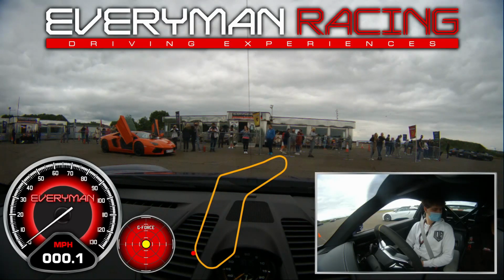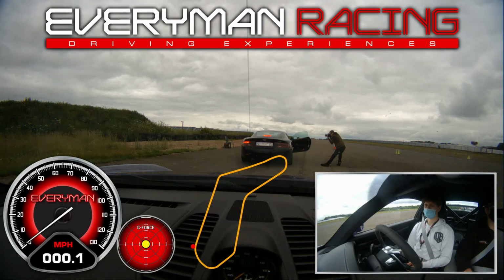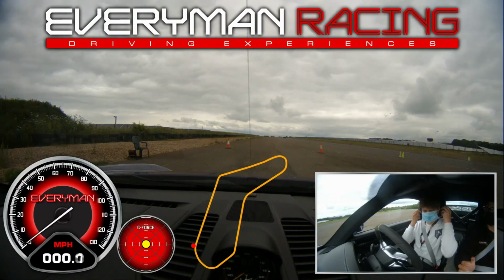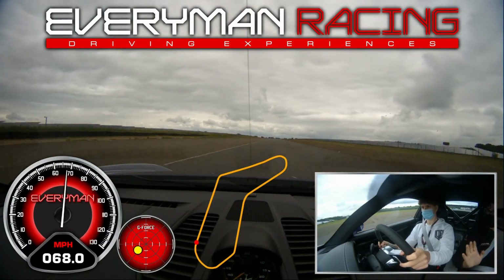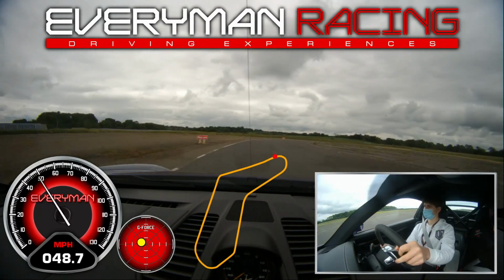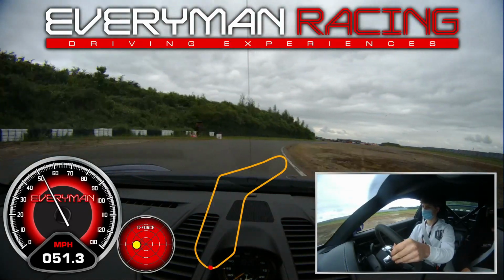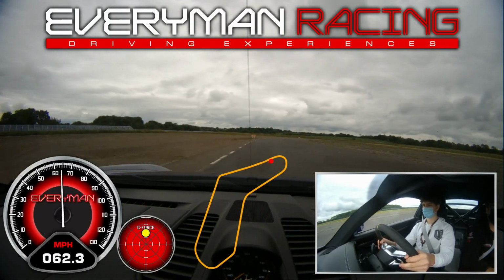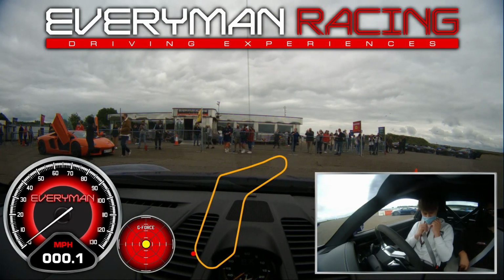I GOT TO DRIVE A PORSCHE 911 GT3RS!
So this was a pretty surreal experience! I got a driving experience with the Porsche 911 GT3RS! Hopefully you enjoy this kind of video!